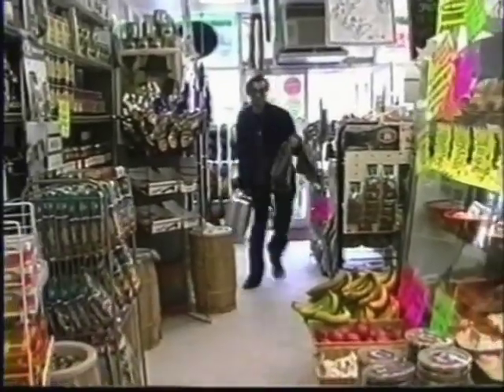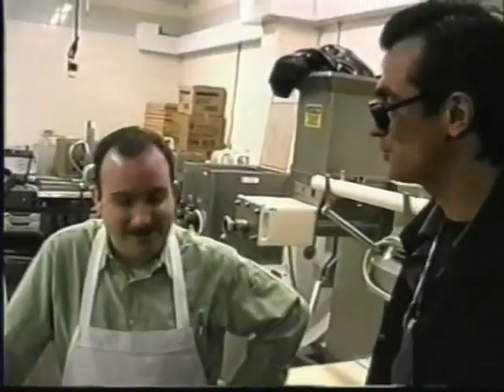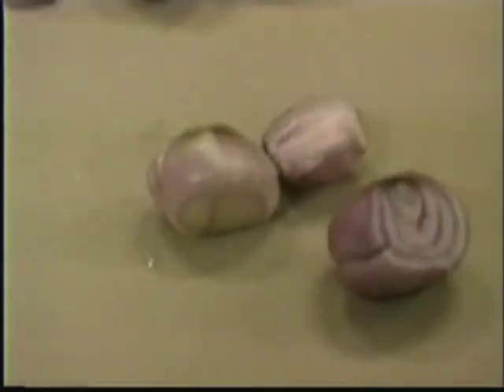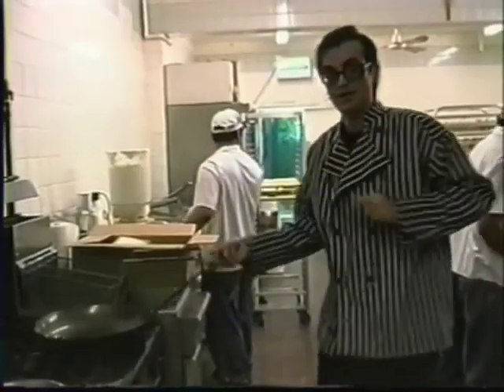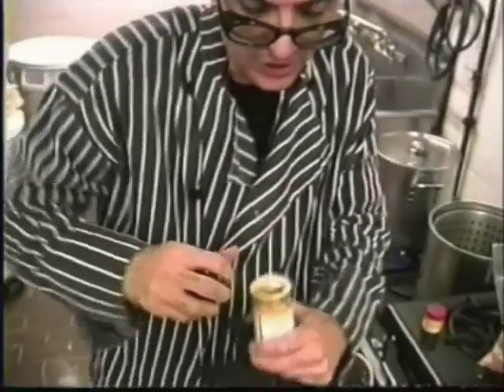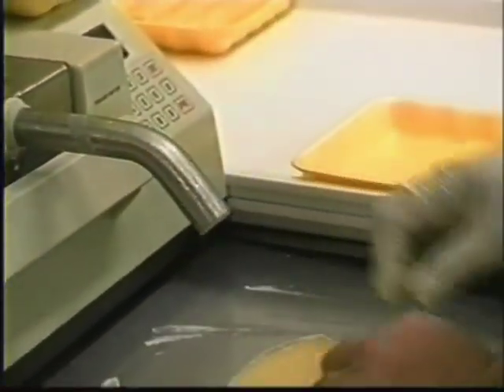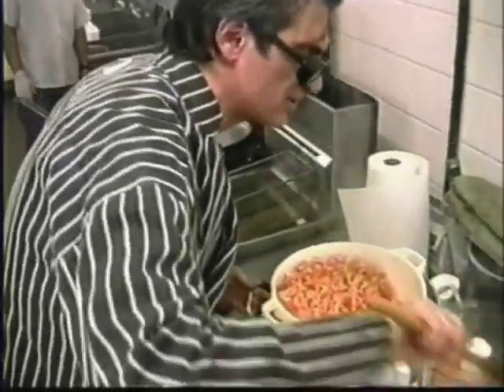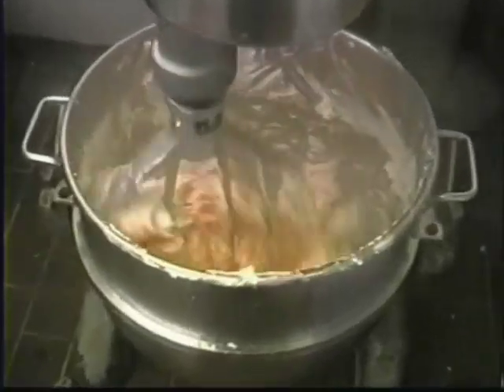Johnny Ciao Makes Ravioli's at Papa Pasquale's Part 1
Johnny makes his Special Shrimp Ravioli at the Papa Pasquale Ravioli Factory in Brooklyn, NY